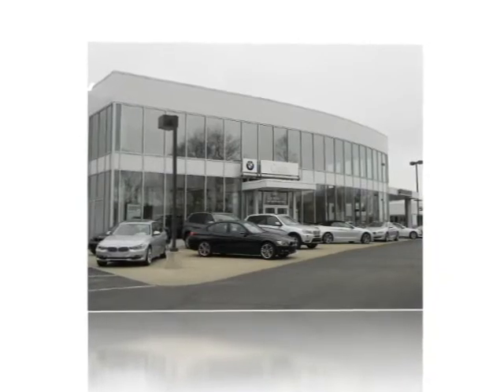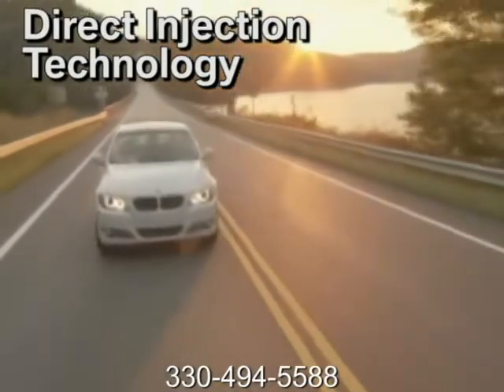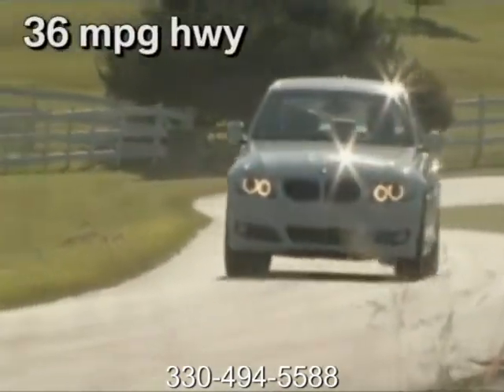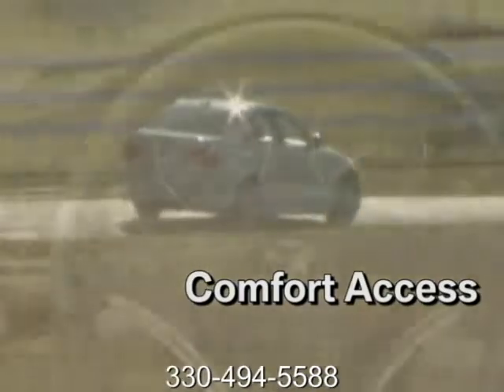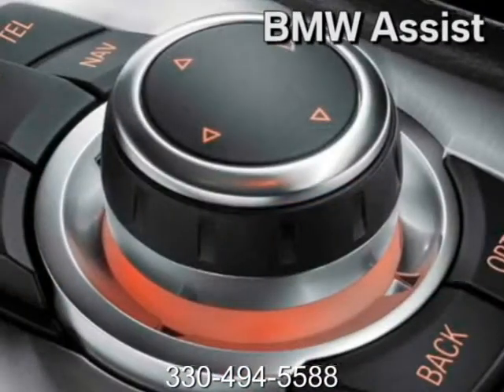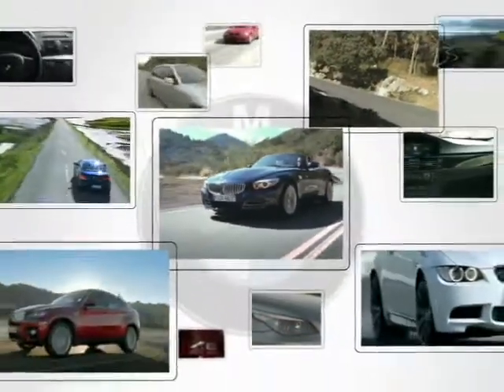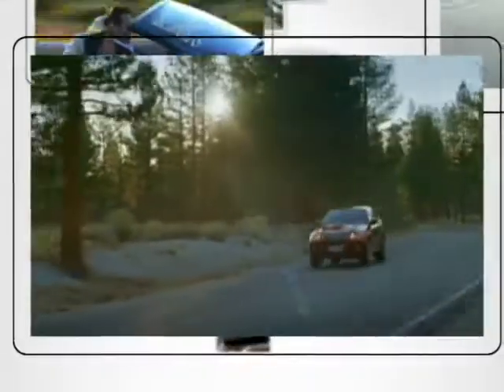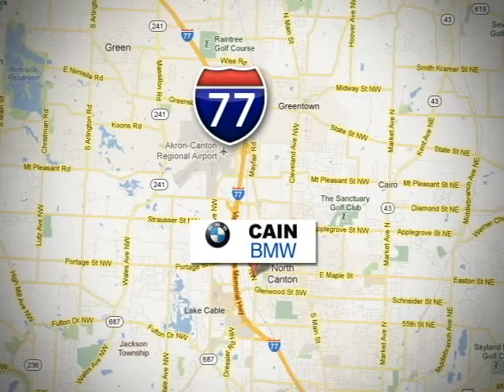2012 BMW 3 Diesel Series Canton Akron OH 44720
The 2012 BMW 335d -- the way BMW does diesel. The 335d is BMW's cleanest diesel ever and claims the best fuel-efficiency in its class with an impressive 36 miles per gallon highway. It's no wonder why its TwinPower Turbo Technology is an engine widely acknowledged as the benchmark for performance, refinement, and efficiency. Inside the 335d, enjoy the onboard Navigation System. With the route taken care of, you can concentrate on more important things. The Active Cruise Control allows you to maintain a set distance between your vehicle and the vehicle ahead. Making every trip you take -- worry free. The 335d has got your back in any situation. The Run-Flat Tires maintain their shape and full-use even if there's a loss of air pressure. Meaning, you can drive on a flat for up to 150 miles before having to stop. See for yourself when you come in for a test drive today! Why not select the new 2012 BMW 3 Diesel Series as your new vehicle today at Cain BMW. Conveniently located near Canton and Akron OH 44720.

Cain BMW
6461 Whipple Ave NW
North Canton, OH 44720